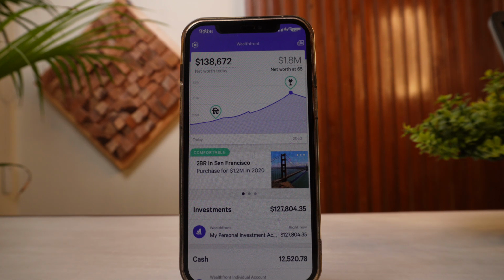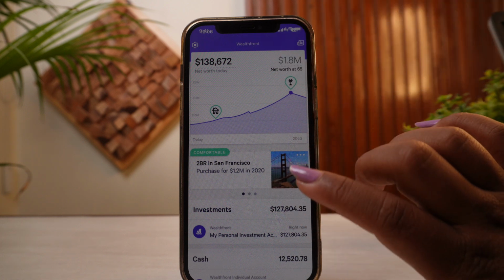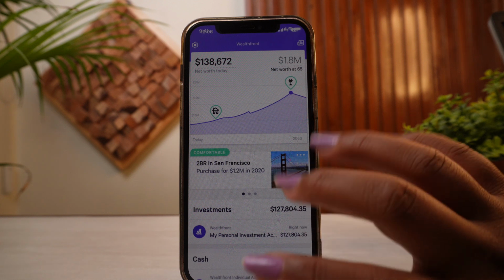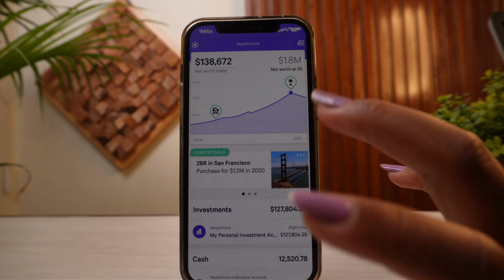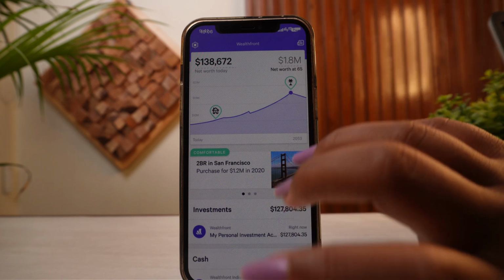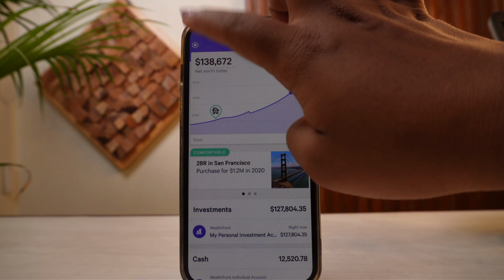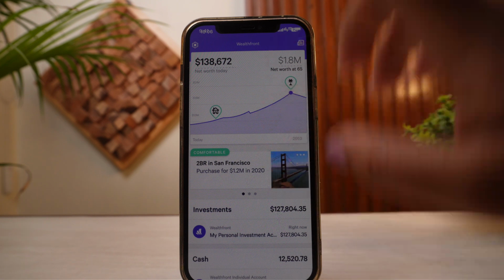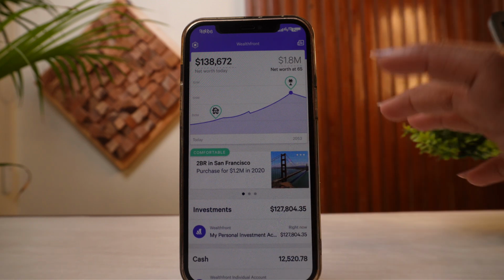How to Delete Your Wealthfront Account Step by Step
Want to delete your Wealthfront account? In this video, you'll learn the complete step-by-step process to safely close your Wealthfront investment account and manage your funds before deletion. We'll explain the important steps to take before requesting account closure to help protect your investments and money.

You'll discover how to withdraw your cash balance, transfer or sell investments, review pending transactions, and complete the Wealthfront account closure process. Whether you're switching to another investing platform or no longer use Wealthfront, this tutorial makes the process simple and easy to follow.

If you've been searching for how to delete a Wealthfront account, close your Wealthfront account, withdraw money from Wealthfront, or transfer investments before closing your investment account, this beginner-friendly guide provides clear instructions to help you complete the process successfully.